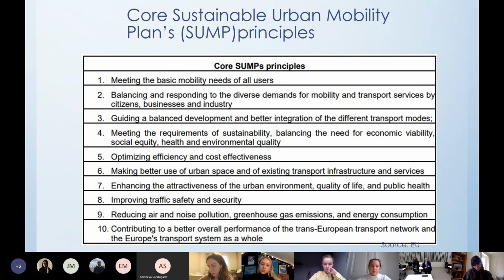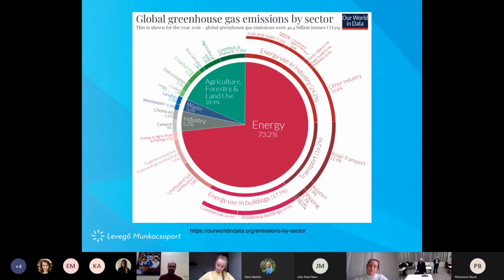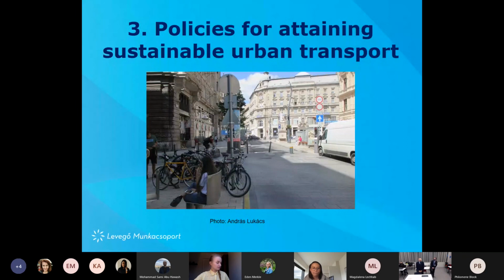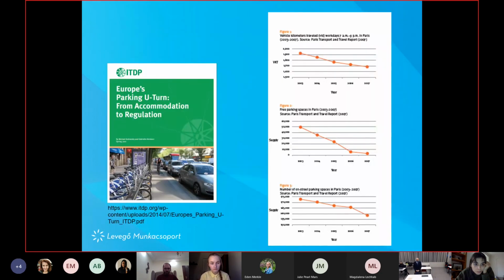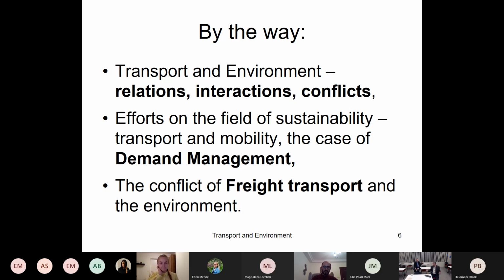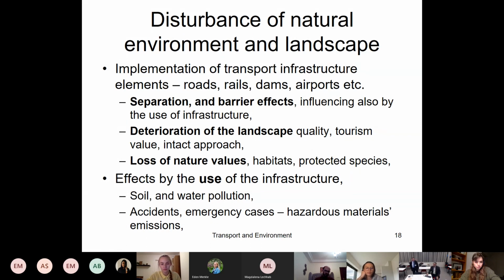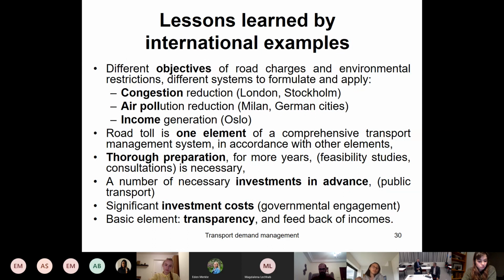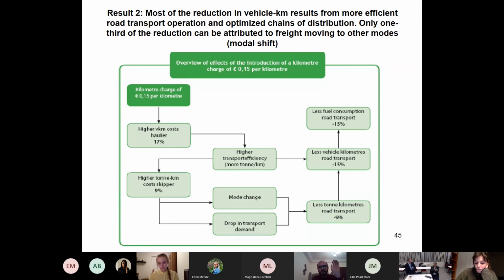Policies for Sustainable Transport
Policies for Sustainable Transport. Presentations by Zoltán Illés, Associate Professor of Central European University, András Lukács, President of Clean Air Action Group, and Péter Mészáros, President of Hungarian Traffic Club. CEU, Budapest, 26 January 2021